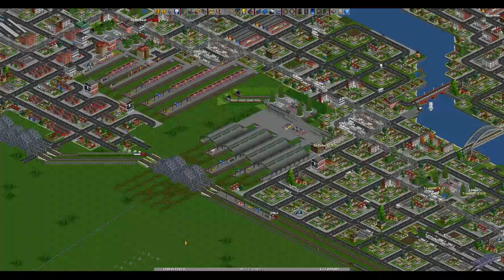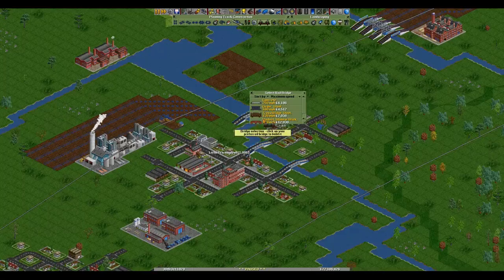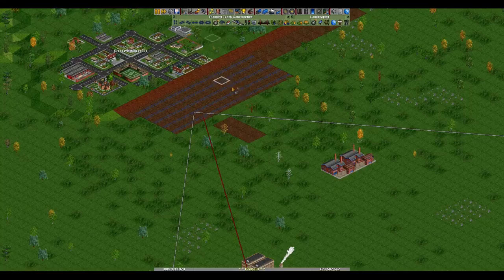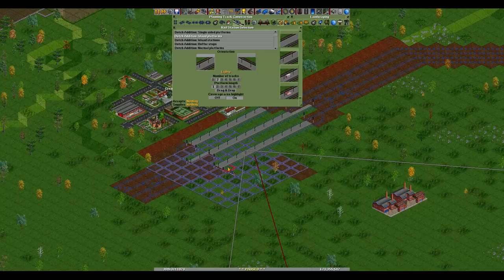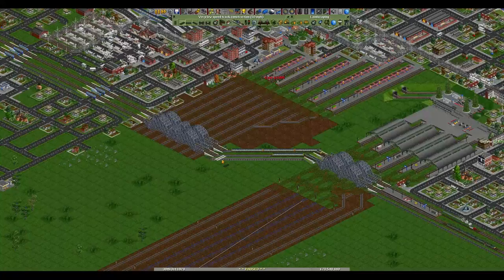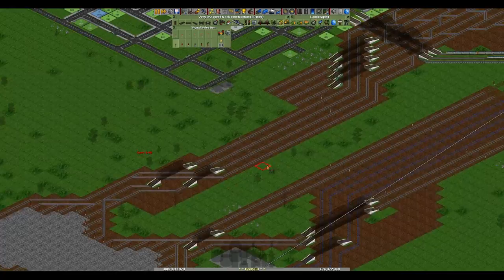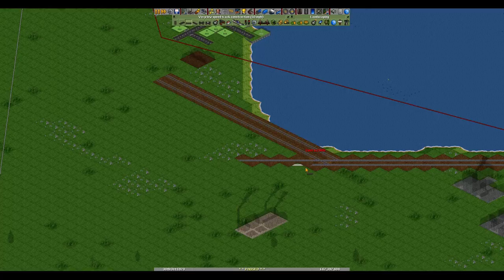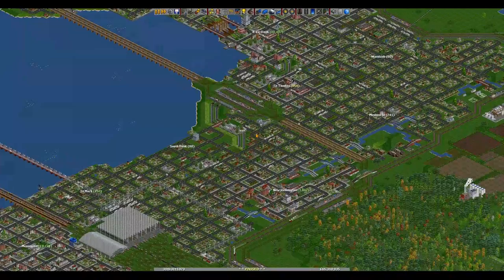The M4J3FFR135 Network | OpenTTD | #165 | St Peter Great Western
The latest mainline to be built...